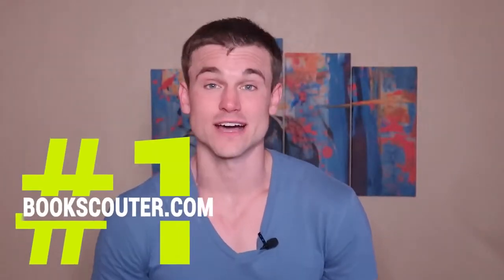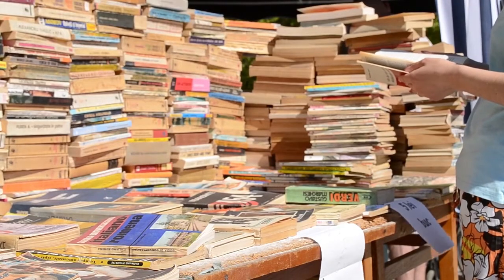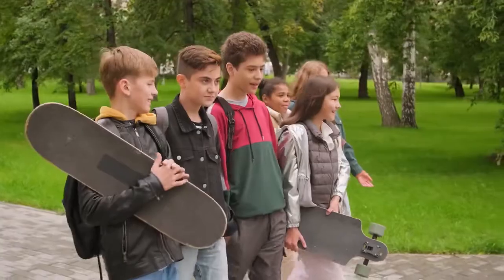Smartphone Apps To Make 100 A Day [Smartphone Apps NO ONE Wants YOU To Know About]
Earning money online and trying to make 100 a day can be daunting at times. Well, let me make it simple for you! These smartphone apps to make 100 a day will not disappoint! They are smartphone apps no one wants you to know about! Use these to start working from home and make 100 a day!

Learn How How Everyday People are Making a Minimum of 26K profit in the First Year on Amazon with Zero Experience Using our Tsunami Approach

My FREE 4 Phase QuickStart Amazon Lifecycle Infographic (Plain Steps Of Amazon FBA Process)

Save Your Seat For My Upcoming LIVE FREE Workshop!

KEY MOMENTS IN THIS VIDEO
00.20 Apps That Pay
00.45 Smartphone Apps To Make 100 A Day
02.30 Money Making Apps - BookScouter.com
04.20 Earn Money Online - Field Agent
05.50 Apps That Pay You - FOAP

Making money online and making money from home does not have to be hard! There are TONS of resources to start earn money from home! These smartphone apps to make 100 a day will get anyone started making money online! When it comes to making money online or working from home there are a lot of different side hustles that make a lot of money. Or side hustles to earn income in free time.

In this video I talk about the best smartphone apps to make 100 a day! Side hustles to start in 2021 that will allow you to earn extra income in free time wherever you live

[VIDEO] How to Make $5,000 per Month Working from Home! (EASY) | Amazon Product Research 2020
How to Make $5,000 per Month Working from Home! (EASY) | Amazon Product Research 2020

[VIDEO] 10 Simple Ways To Make $400/day [NO DEGREE] -  Work From Home & Make Money Online (PART 1)

MY FAVORITE SOFTWARE TOOLS TO HELP START, GROW, & SCALE YOUR ONLINE BUSINESS

✅Best All In One Funnel Builder (WAYY BETTER Than Clickfunnels)